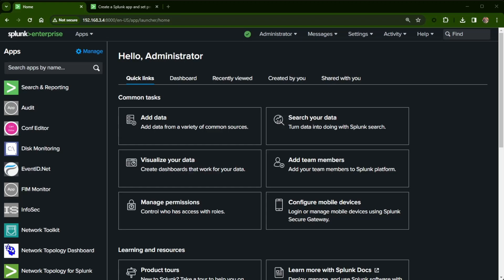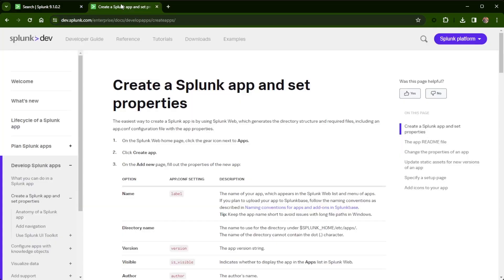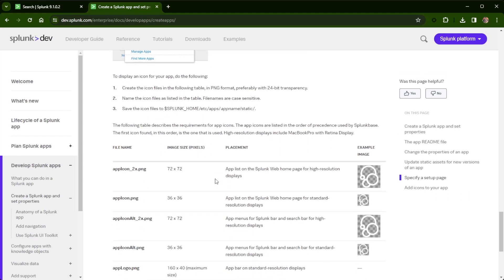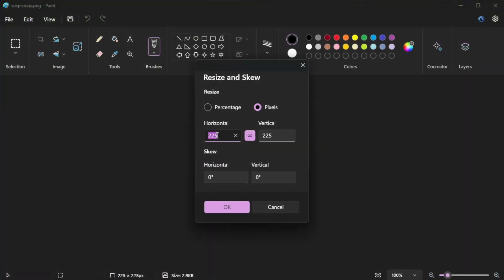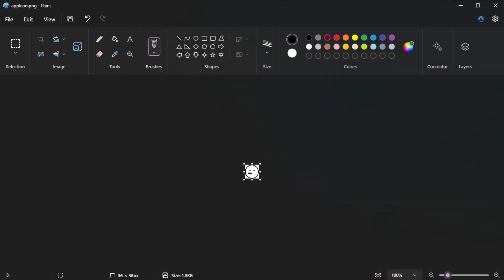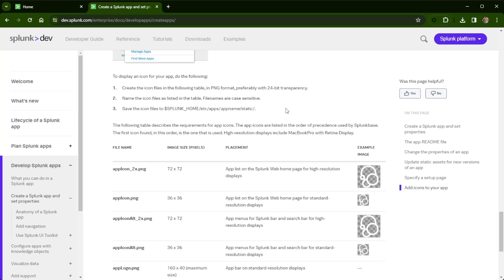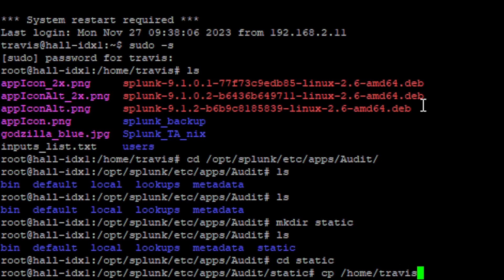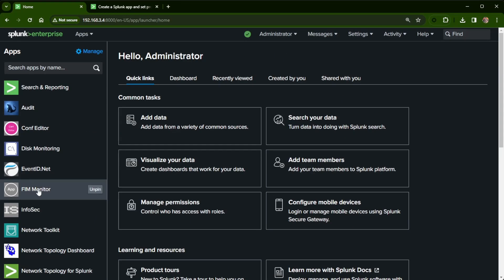Splunk add icon to app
In this video you will see how to add icons to a Splunk app that you have either created or downloaded from Splunkbase.  Icons will add a customized look to an app that will appear in both the Splunk Web app list and on the app menu.